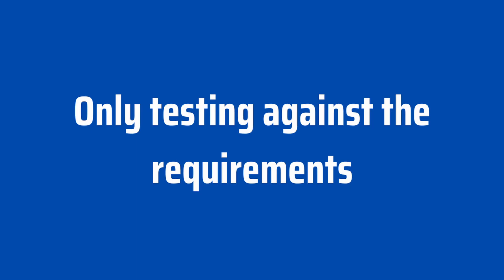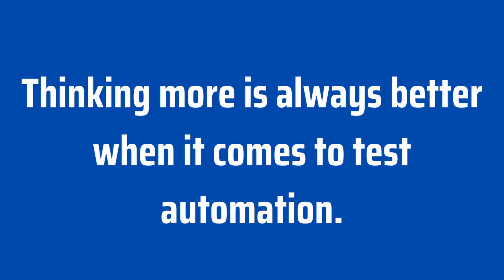Common Mistakes in Software Testing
I share some common mistakes in software testing including on testability, only testing against requirements, relying too much on test automation and more.